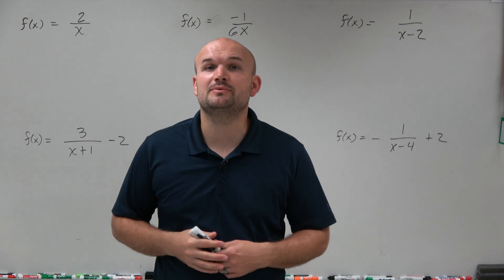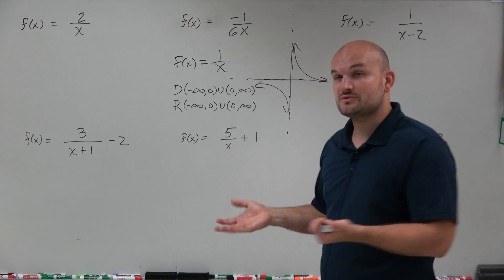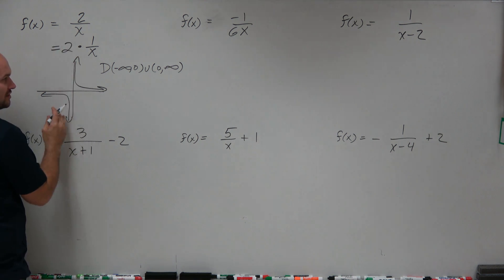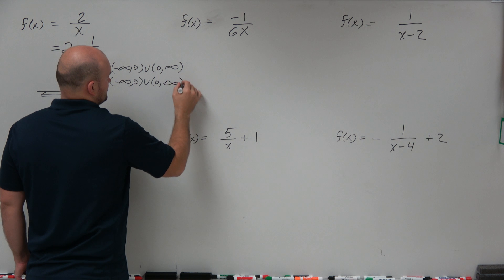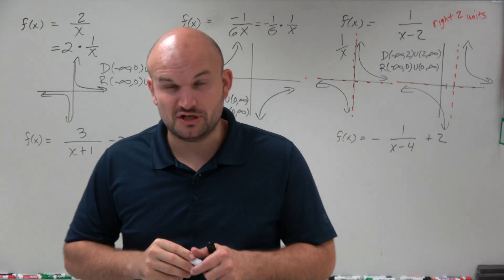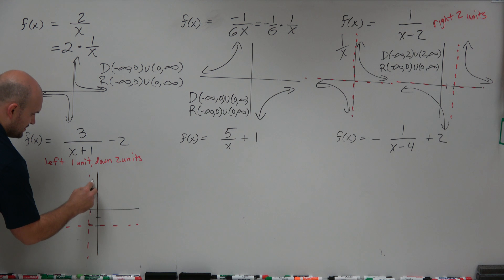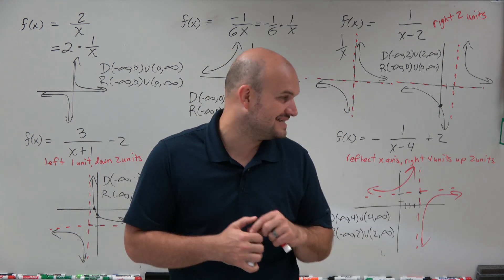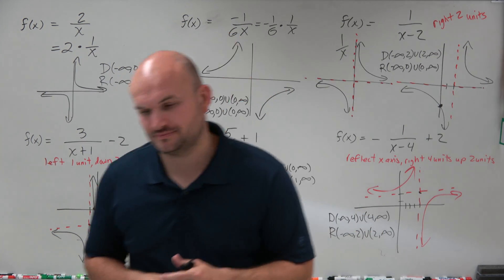Master Graphing the Reciprocal Function with Labeling Domain and Range